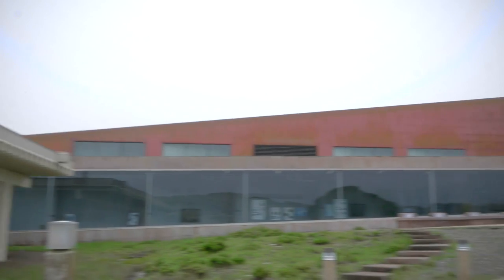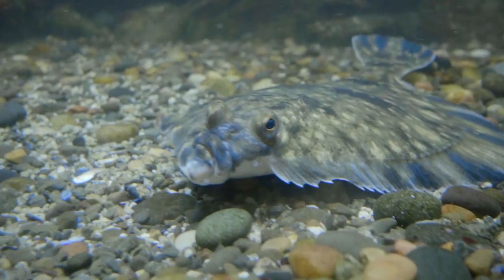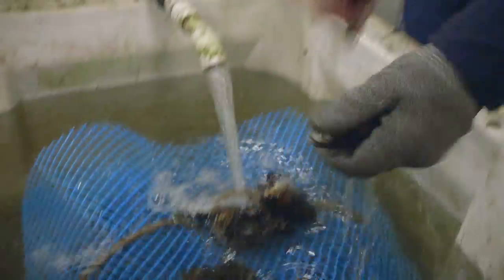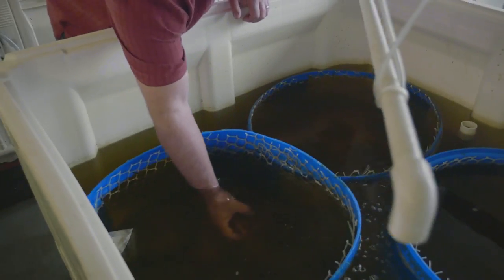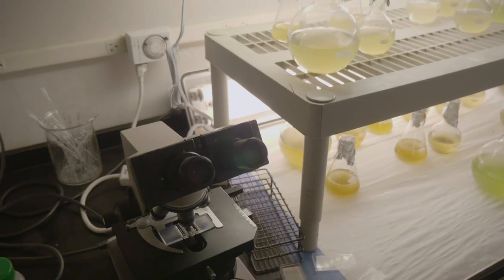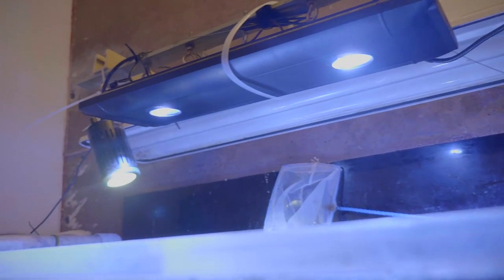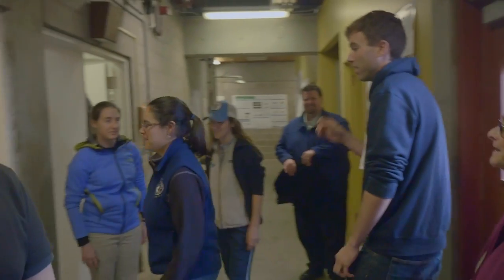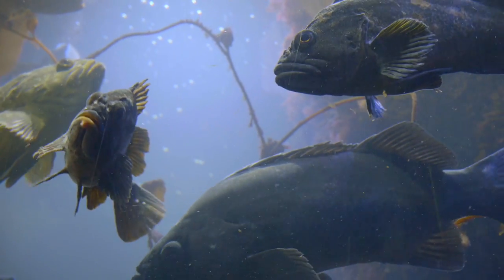Kessil at UC Davis Marine Laboratory in Bodega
Join Karl Menard as he shares about one of the many projects the lab is working on and see why top notch researchers and public aquariums choose Kessil lights for their aquatic animals!. Karl has 22 years experience at the Bodega Marine Lab focusing on aquaculture and marine research.